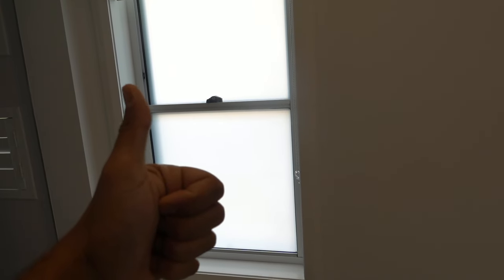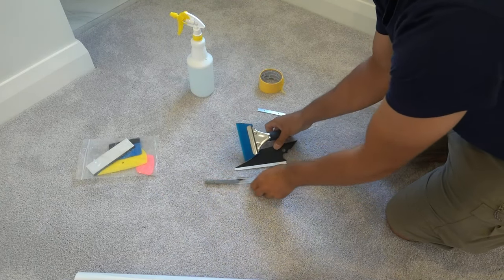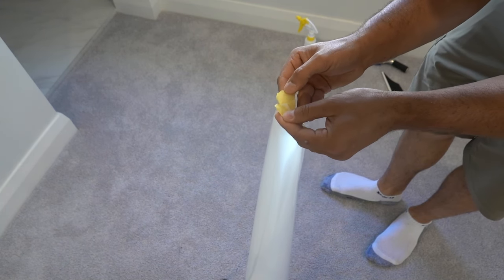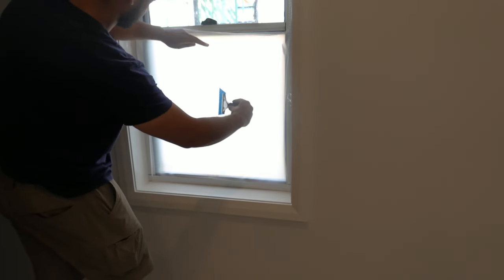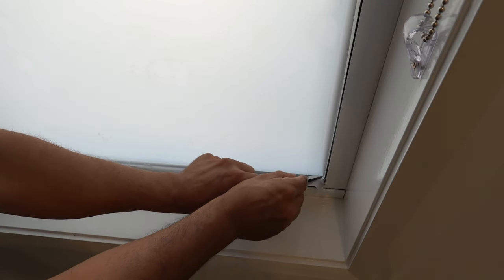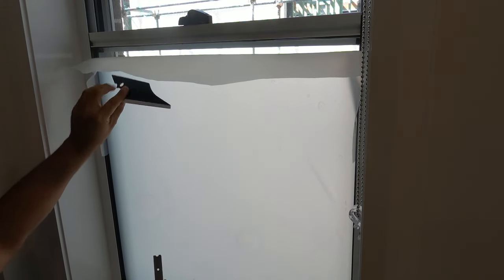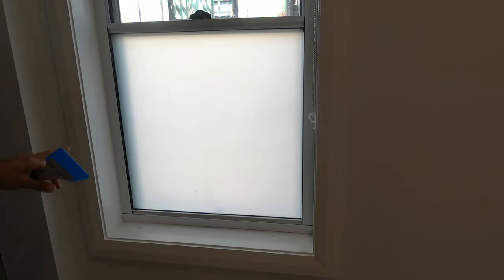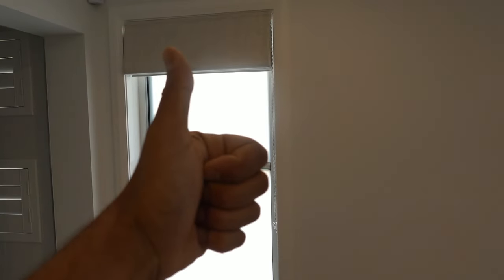How to frost glass window the easy way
This is how to frost a glass window the easy way. Most window tinting and privacy film has an adhesive backing which is a nightmare to remove. This product has no adhesive and adheres to the glass through static. This is the easiest way to gain privacy or control the amount of light coming through. Being able to remove the frosted window tint in seconds means that this is a perfect short and long term solution particularly if you are renting .

Amazon product links U.S:

Window tinting tools
Frosted static film

Amazon product links Australia:

Window tinting tools
Frosted static film